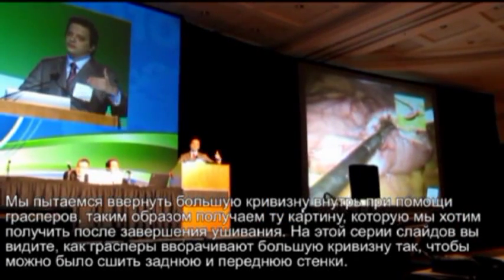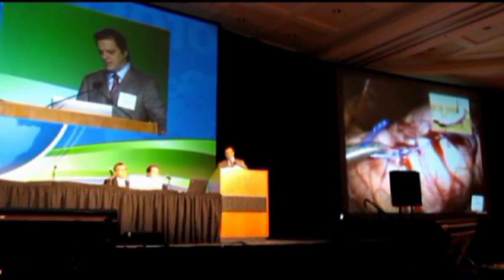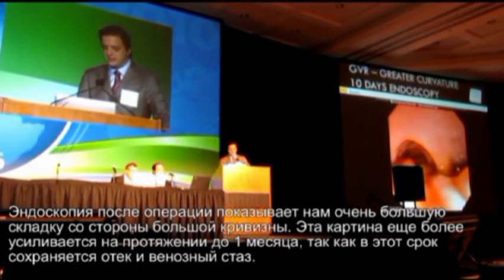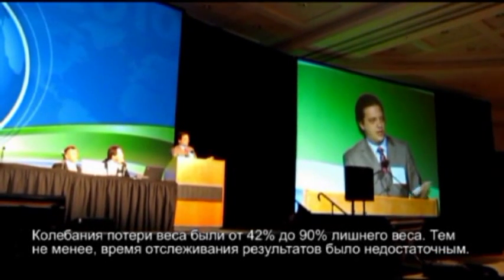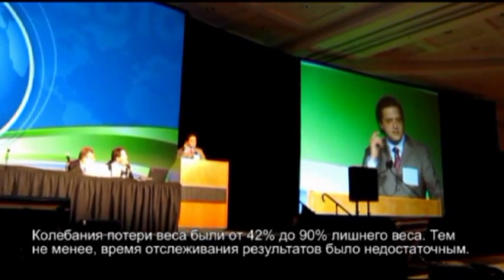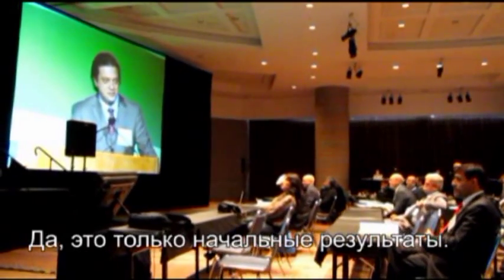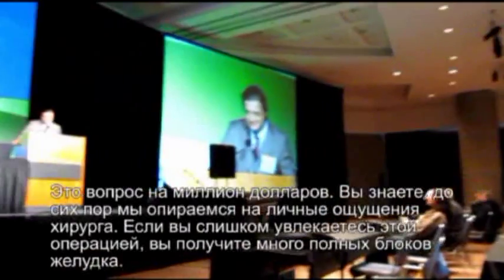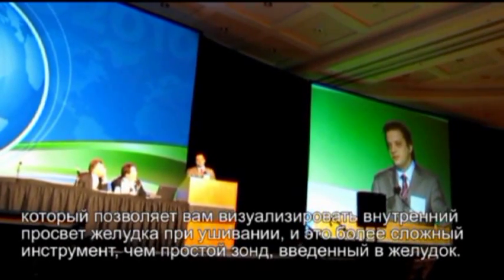Гастропликация (GPS) или "Слив-2"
Гастропликация Gastric Plication Surgery - операция направленная на лечение болезненного (морбидного) ожирения. Эта операция известна в России под условным названием "Слив-2". Операция является новой и недостаточно исследованной. На сегодняшний день мировой опыт использования этой операции не превышает 1000 случаев. Однако потенциально, это вмешательство может стать одной из самых безопасных и эффективных бариатрических операций.